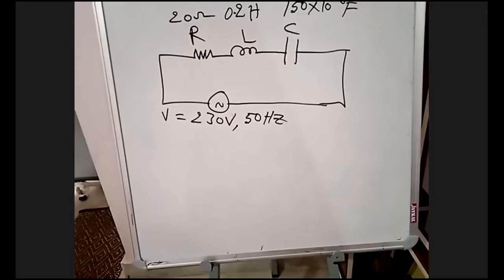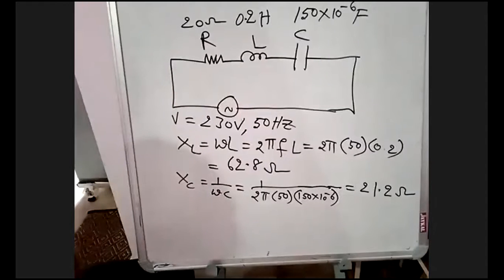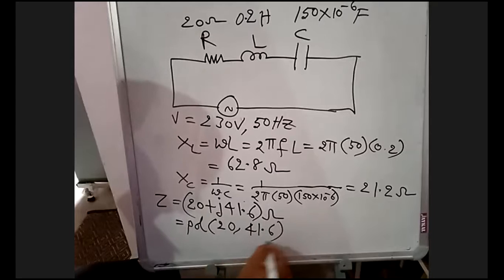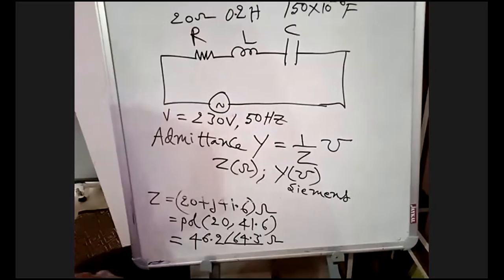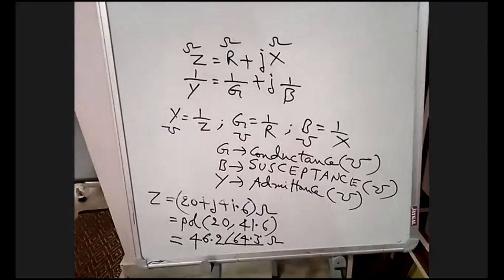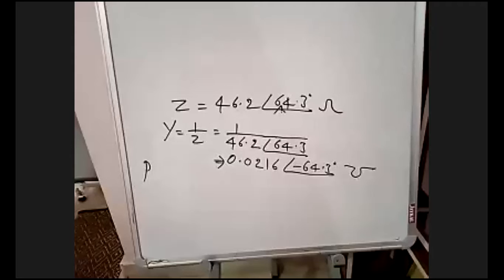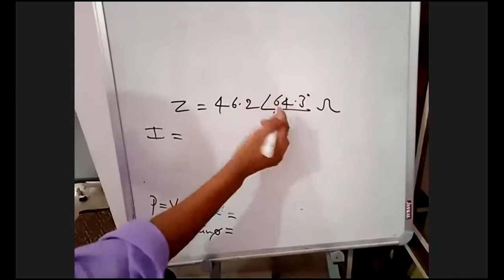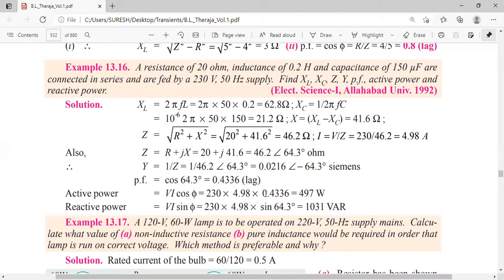28 05 2021 BEE AIML series RL ckt